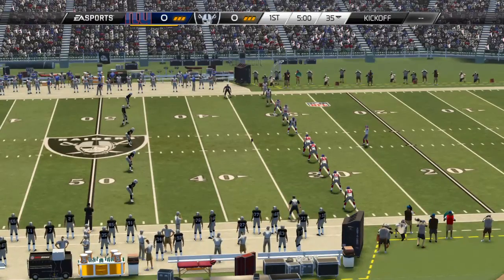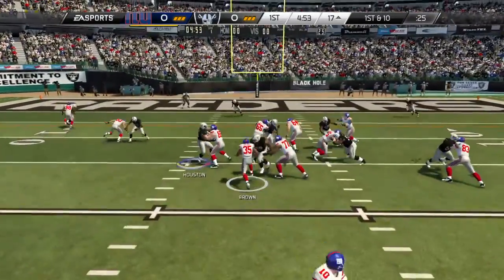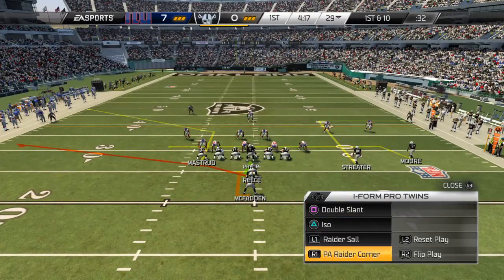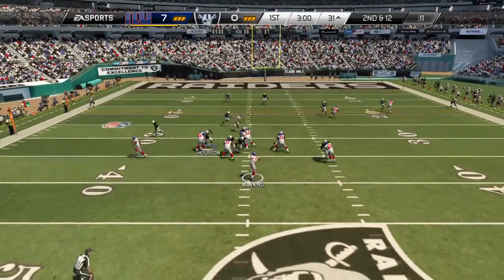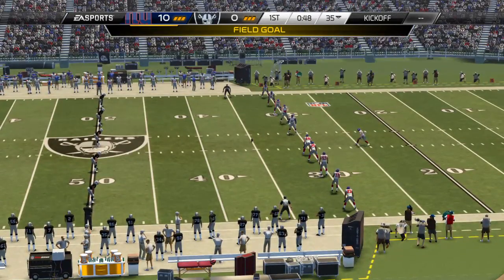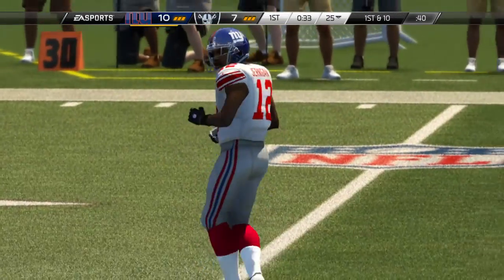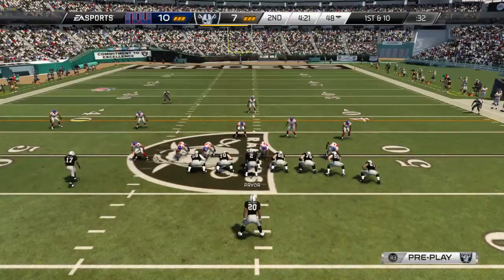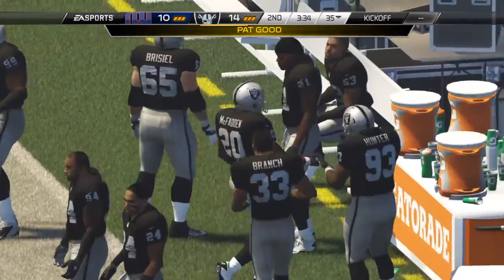Them plays after a bad start